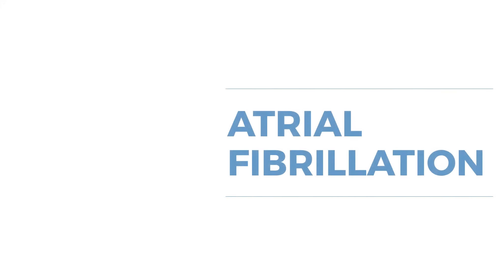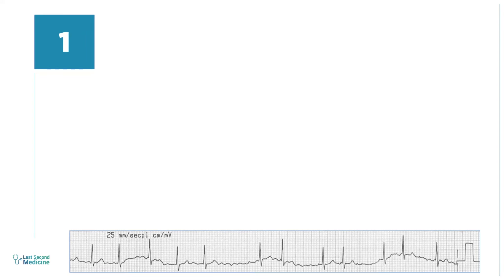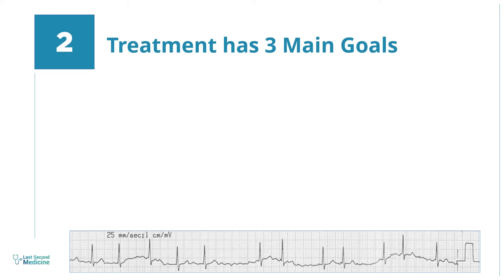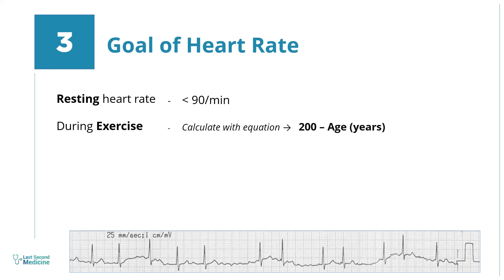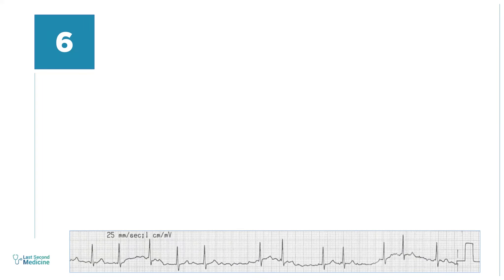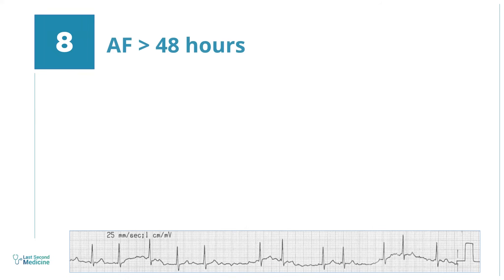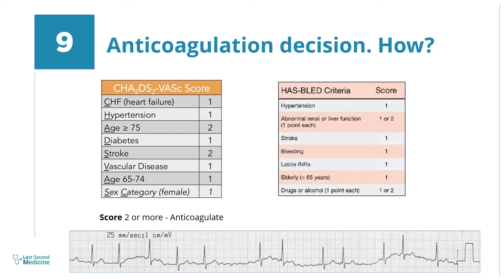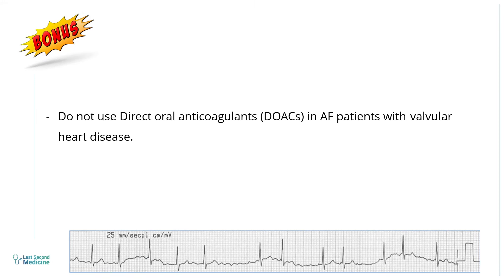Top Ten Useful Points in Atrial Fibrillation | AF Top 10 Tips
Watch this informative video on Atrial Fibrillation (AF).
 You will learn 10 most useful points in AF.